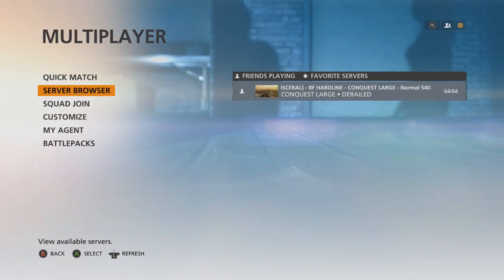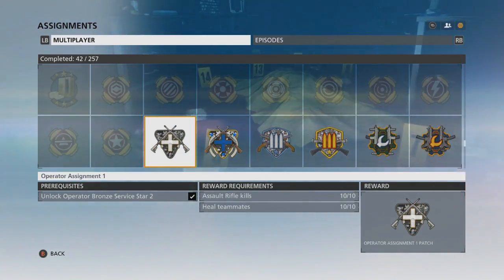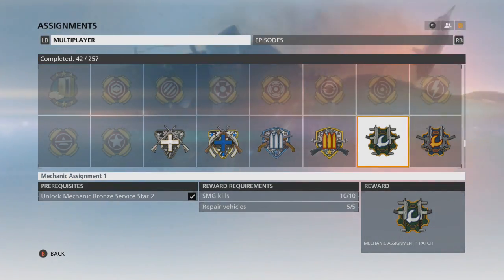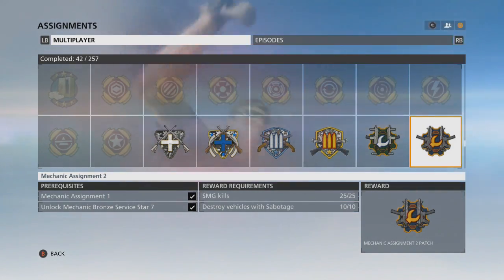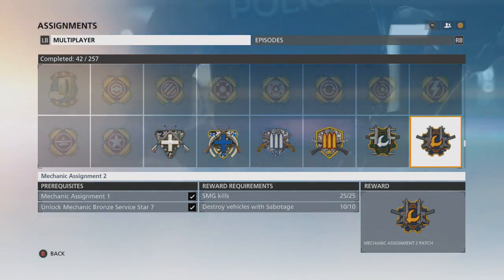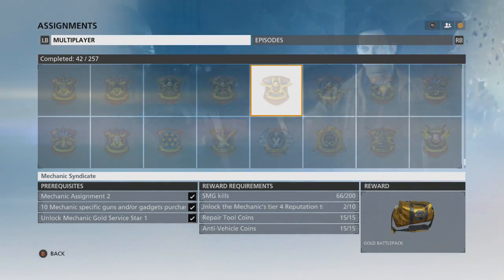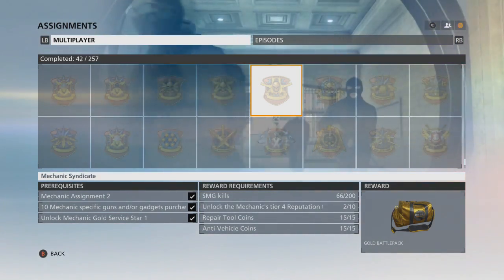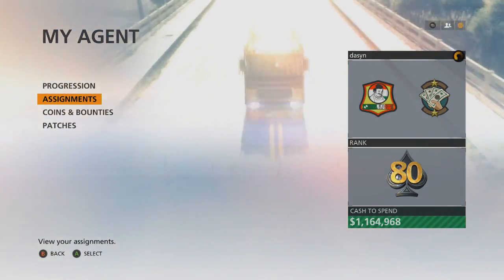Battlefield Hardline: How to Unlock Syndicate For All Classes (Unlock Weapons On BF Hardline)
Lets hit that 1million mark my dudes (and dudettes) STRAIGHT TO THE TOP.
▬▬▬▬▬▬▬▬▬▬▬▬▬▬▬▬▬▬▬▬▬▬▬▬▬▬ஜ۩۞۩ஜ▬▬▬▬▬▬▬▬▬­▬▬▬▬▬▬▬▬▬▬▬▬▬▬▬▬
Thank you for checking out my channel. On my channel we are going to be showing the best glitches, tips and tricks on all popular games. I enjoy uploading Grand Theft Auto (GTA 5) series, Call of Duty (COD) and Battlefield Hardline. I look for the best money glitches, Best glitches to rank up and level up fast, and TONS of tips and tricks.
Selfie Remix:
The Chainsmokers - SELFIE (Aero Chord Remix)[FREE]

▬▬▬▬▬▬▬▬▬▬▬▬▬▬▬▬▬▬▬▬▬▬▬▬▬▬ஜ۩۞۩ஜ▬▬▬▬▬▬▬▬▬­▬▬▬▬▬▬▬▬▬▬▬▬▬▬▬▬

Check out other content that is popular on this channel

"How to unlock operator syndicate on battlefield hardline"
"How to unlock mechanic syndicate on battlefield hardline"
"How to unlock professional syndicate on battlefield hardline"
"How to unlock enforcer syndicate on battlefield hardline"